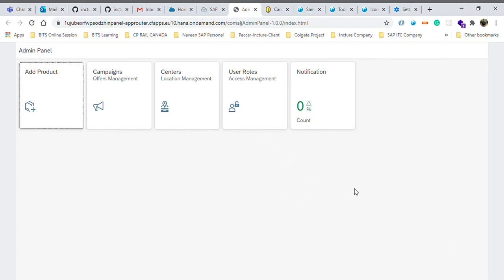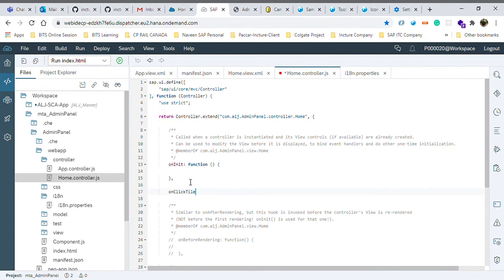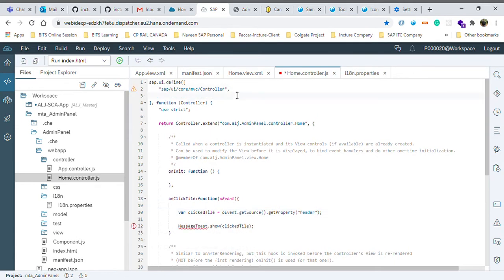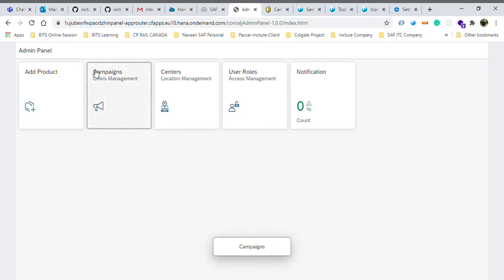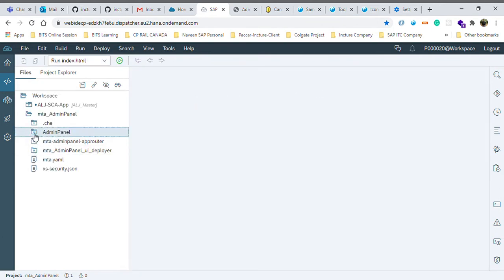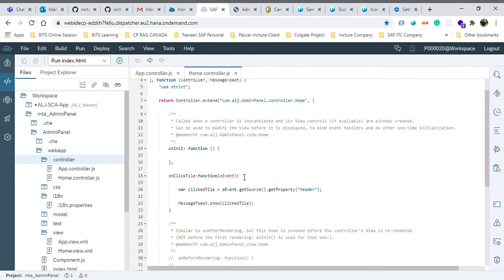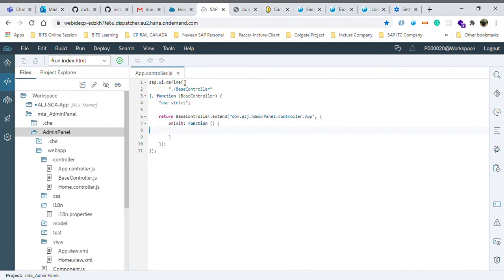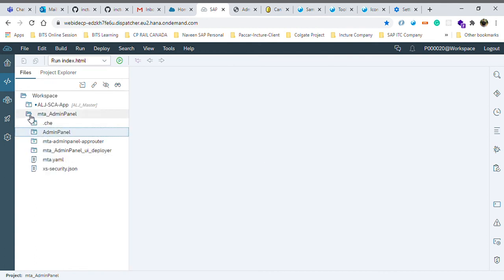Create BaseController in sapui5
This tutorial teaches you to create a BaseController in your SAPUI5 application and move the common project code to BaseController.
You will enjoy this video! Happy Learning :)